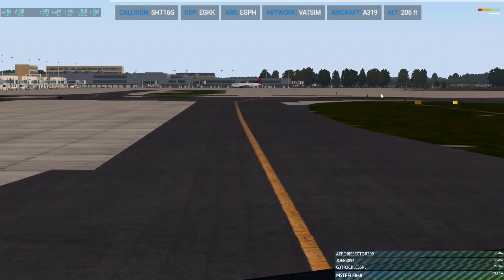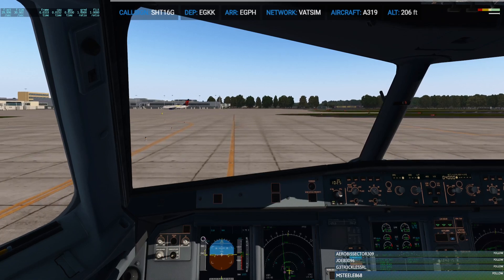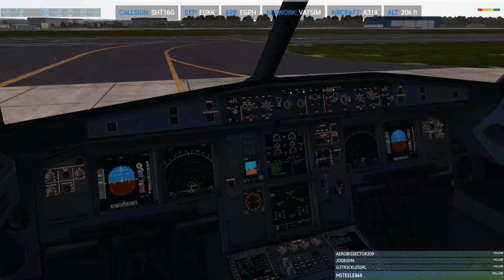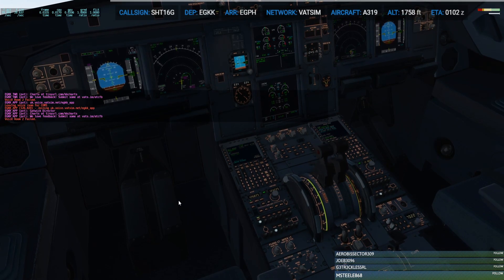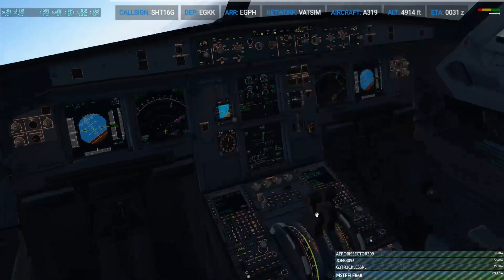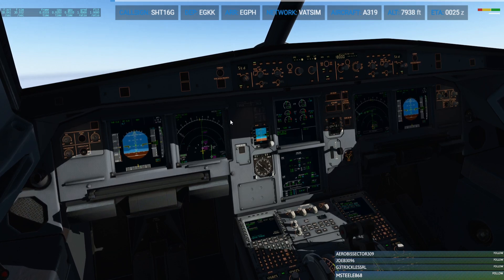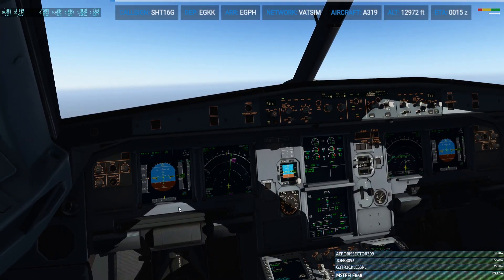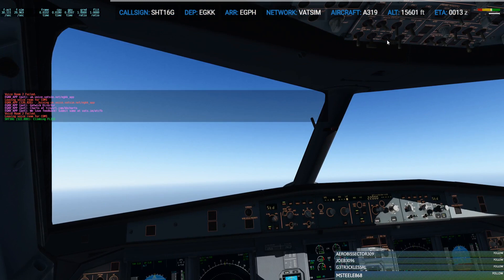TAKE OFF! Toliss A319 [BSS Sound] & Beautiful Real Life Scenery! Gatwick to Edinburgh | X-Plane 11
Watch my takeoff from Gatwick [EGKK], as we depart towards Scotland and enjoy the BSS sounds of the Toliss A319 and stunning OrbX True Earth Scenery!
The full stream can be found on my twitch!